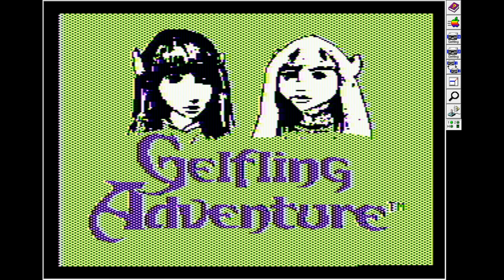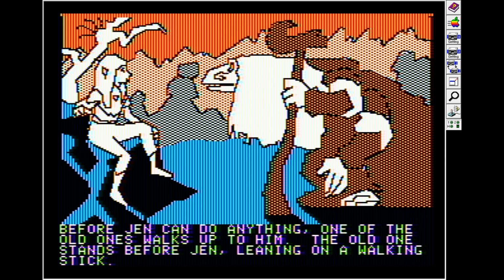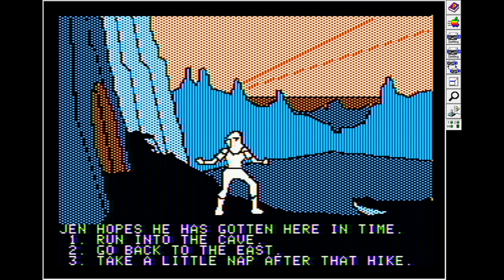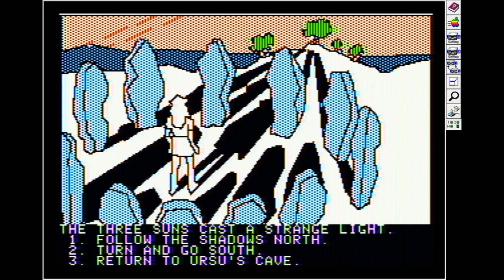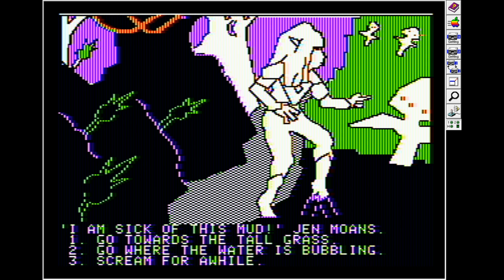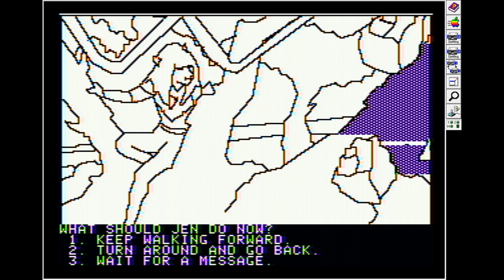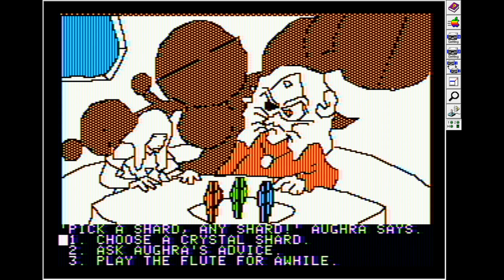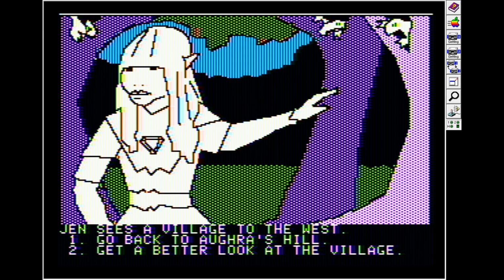Gelfling Adventure — Part 1 - Jen's Quest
Merry Christmas! This holiday season brings the last adventure game Sierra made before their breakout hit King's Quest, a simplified version of their earlier Hi-Res Adventure #6: The Dark Crystal. Released originally for the Apple II, this game was emulated using AppleWin.